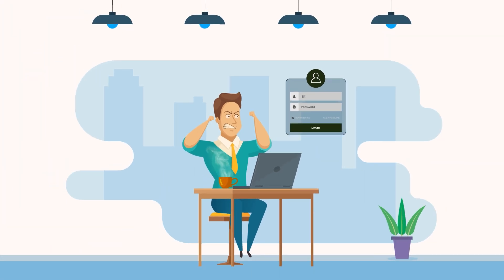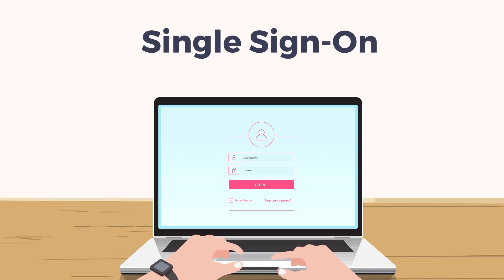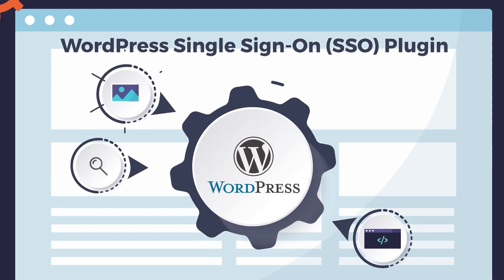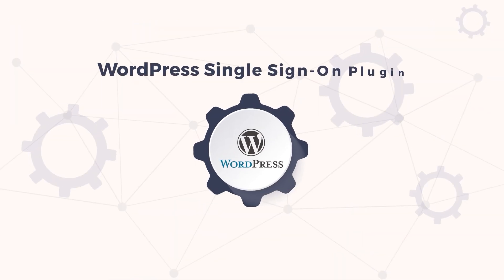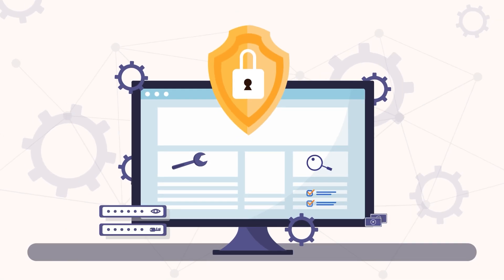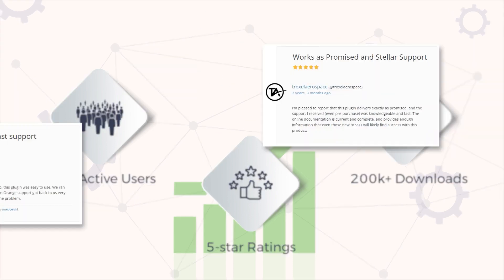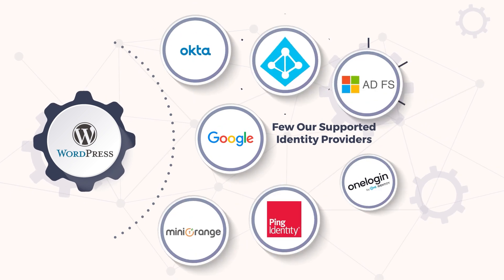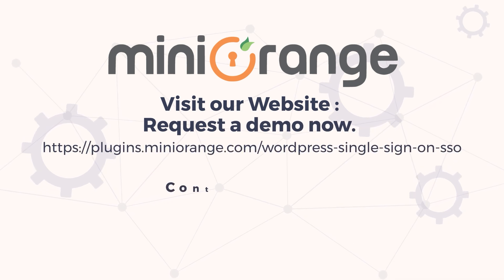WordPress Single Sign-On: The Key to Seamless Authentication! WordPress SAML SSO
Are you tired of managing multiple usernames and passwords for your WordPress site? Say goodbye to the hassle of remembering different login credentials with the miniOrange WordPress Single Sign-On (SSO) Plugin using the power of SAML SSO.

Join us for seamless authentication using SSO to revolutionize digital access. Explore the limitless potential of Single Sign-On (SSO) login be it an easy one-time login to access your multiple platforms or their utmost security.

Discover how SSO can simplify user management and provide a smoother experience for you and your visitors. Don't miss out on this game-changing solution that will revolutionize how you handle authentication on your WordPress site. Watch now and unlock the key to effortless login management with WordPress SAML SSO!!